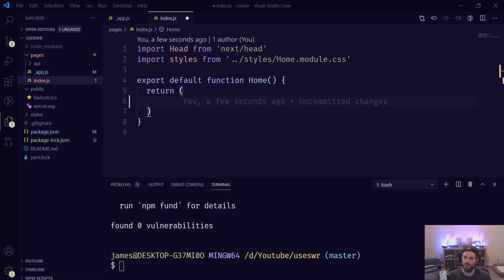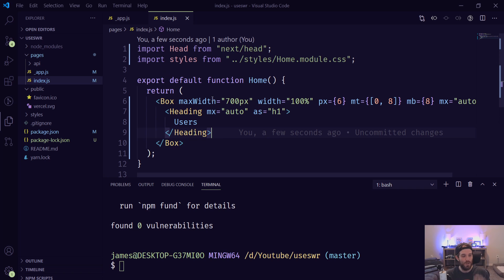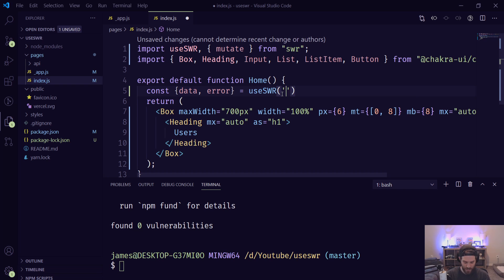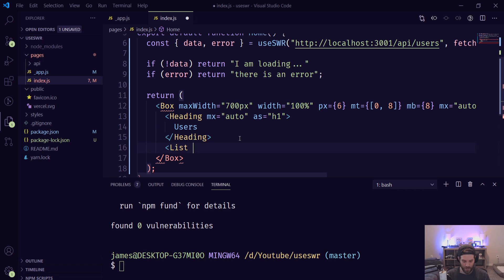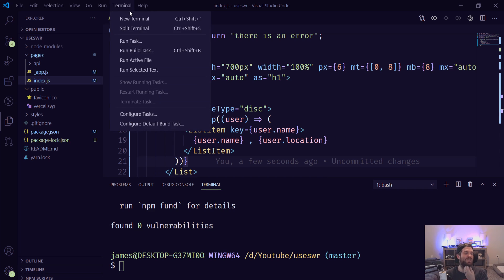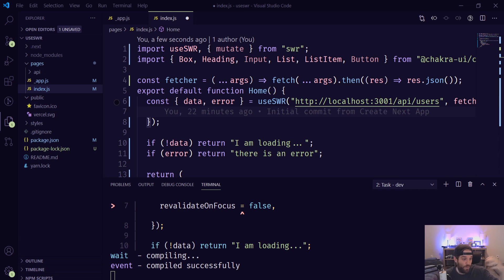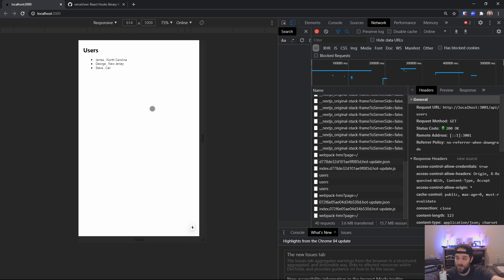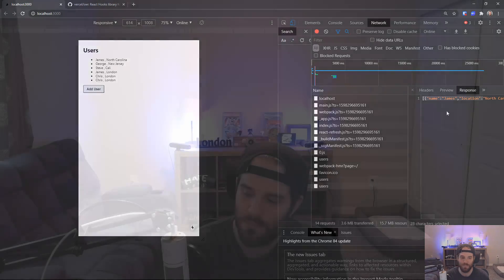Data Fetch and revalidate with SWR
In this video we'll see how to use SWR to fetch data, revalidate the data and stop refetching on focus.

We'll be using the following techniques in this tutorial:
- SWR and fetcher
- mutate
- stop SWR refreshing data on focus.

00:00 - Introduction
00:37 - Creating the foundation
02:15 - Adding SWR
03:20 - Creating a custom fetcher
04:27 - Built in data and error handling.
04:42 - Creating a loading and error screen.
05:27 - Using Map to create a list of users.
06:30 - Trying out data fetching.
07:00 - What is happening in the console
08:05 - Stop fetching on focus.
09:10 - Adding revalidateOnFocus
09:30 - Testing our new code.
09:48 - Adding a button to add data.
10:05 - Async onClick Handler
10:49 - Posting Data to our API
11:13 - Testing the POST
11:29 - No data refresh
11:55 - Adding Mutation
13:09 - Testing Mutation
14:15 - Outro